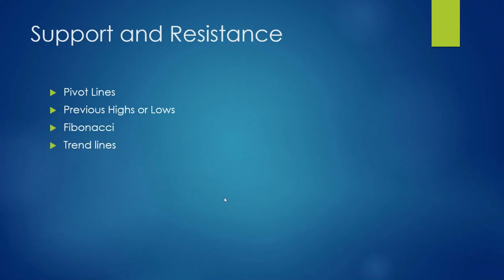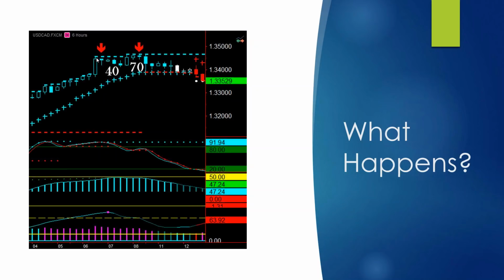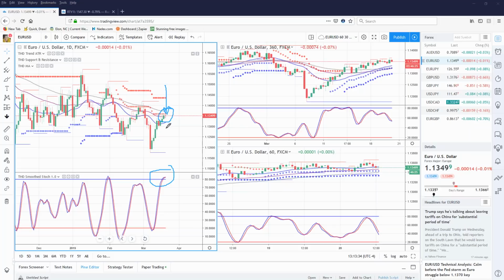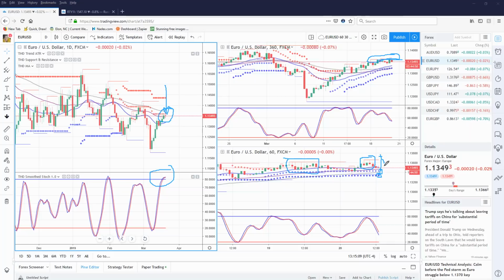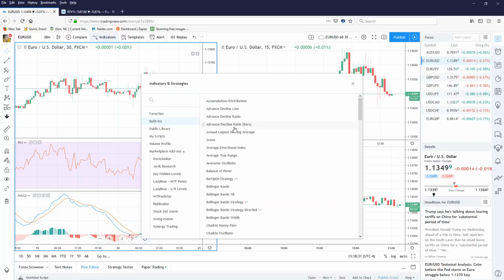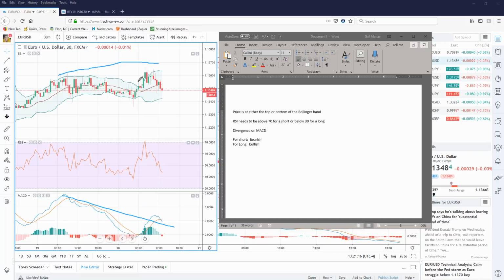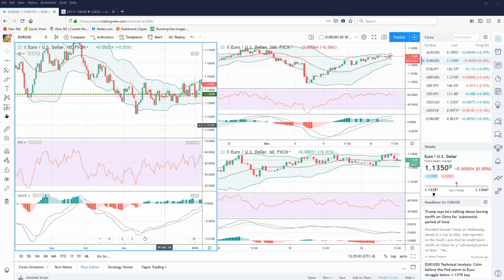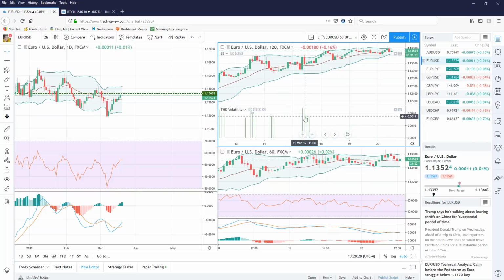Top 4 Technical Analysis Techniques for Trading Nadex Binary Options, Call Spreads,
Free practice account While there are hundreds of technical analysis techniques that traders can use to trade the markets, during this webinar, Gail Mercer, founder of TradersHelpDesk, is going to show you the top 4 technical analysis techniques used for trading Nadex binary options, call spreads, and touch brackets.

During this live webinar, Gail Mercer, founder of TradersHelpDesk, will:

• Identify the top 4 technical analysis techniques for trading Nadex binary options, call spreads and touch brackets
• How to develop a trading strategy by combining these 4 technical analysis techniques
• Choose the best time frame and Nadex product for your trade entry